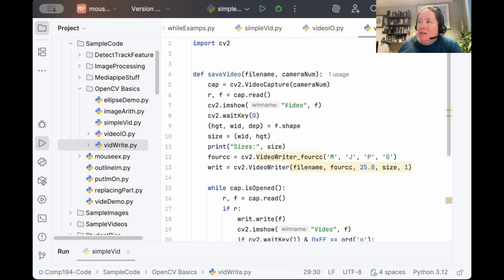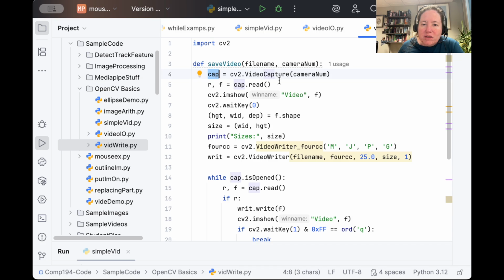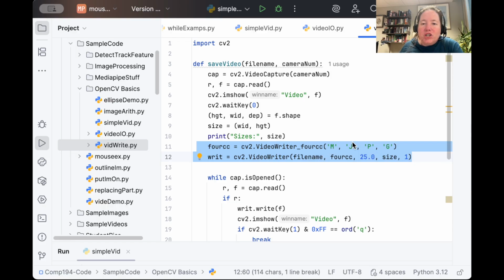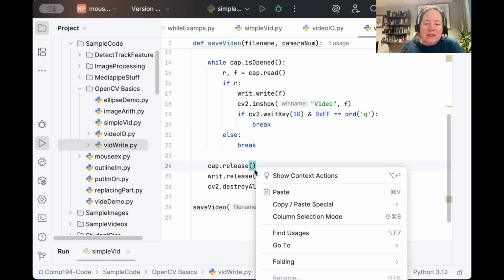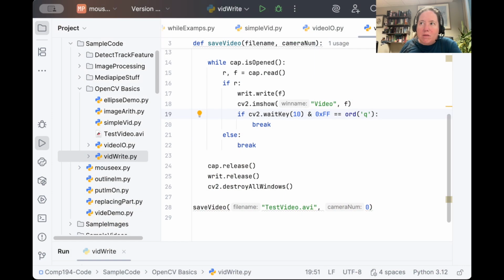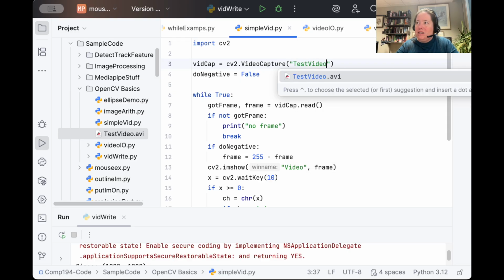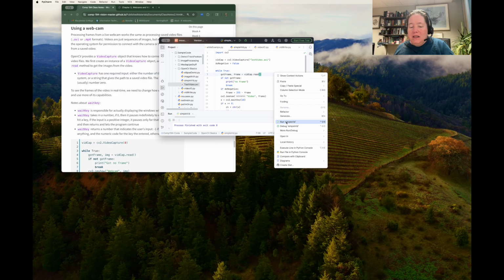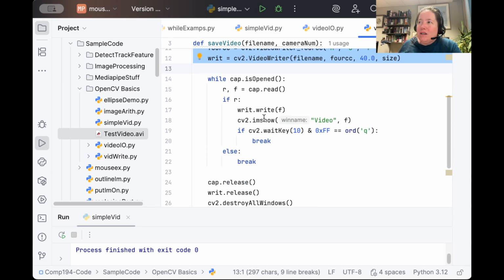36 Writing Video with OpenCV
Comp 194: A simple example of how to write images from a web-cam to a video file, using OpenCV.